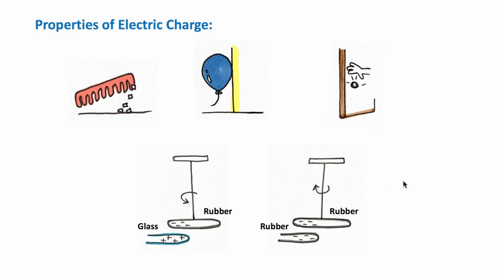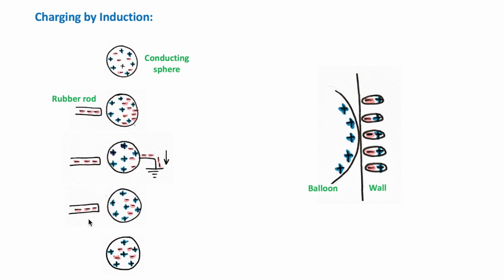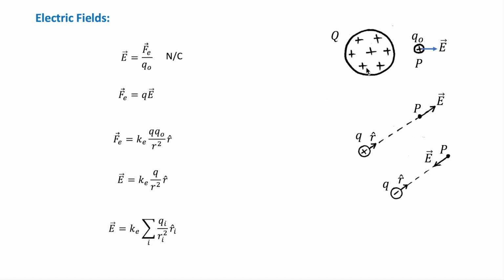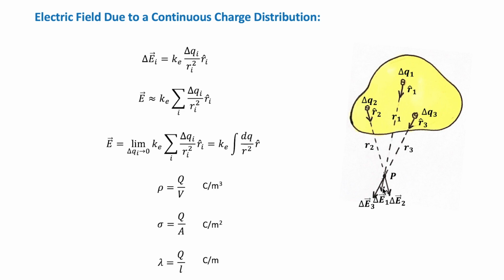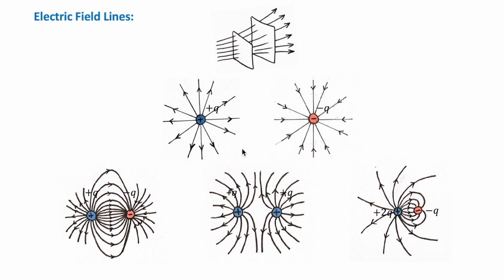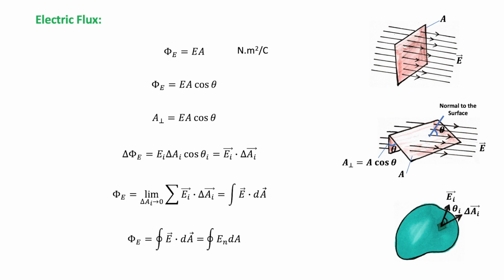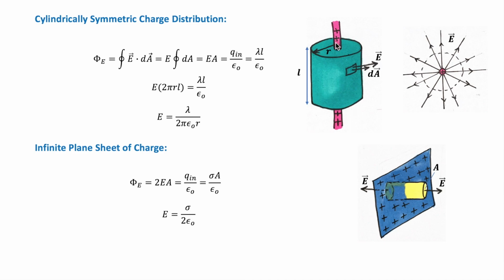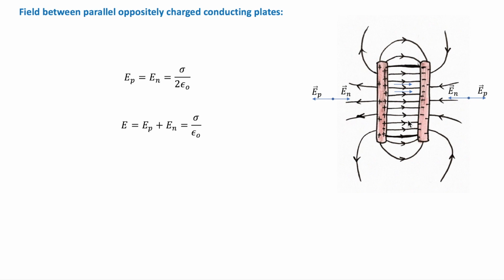Physics 101: Electromagnetism Part 1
Conservation and Quantization of Charge

Insulators and Conductors

Coulomb's Law

Electric Fields

Electric Field of a Dipole

Electric Field Due to a Continuous Charge Distribution

Motion of a Charged Particle in a Uniform Electric Field

Electric Flux

Gauss's Law

Conductors in Electrostatic Equilibrium

Field Between Parallel Oppositely Charged Conducting Plates

Solved Examples

0:00 Properties of Electric Charge
5:13 Insulators and Conductors
9:20 Charging by Induction
13:59 Coulomb's Law
22:05 Electric Fields
28:08 Electric Field of a Dipole
32:16 Electric Field Due to a Continuous Charge Distribution
35:41 Examples
41:15 Electric Field Lines
47:24 Motion of a Charged Particle in a Uniform Electric Field
51:17 Electric Flux
56:10 Total Flux Through a Cube
57:45 Gauss's Law